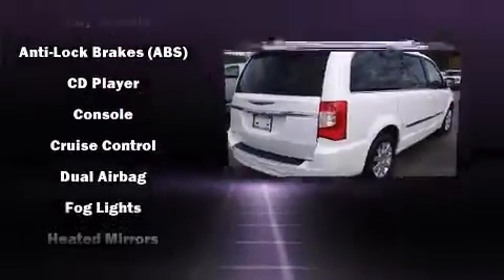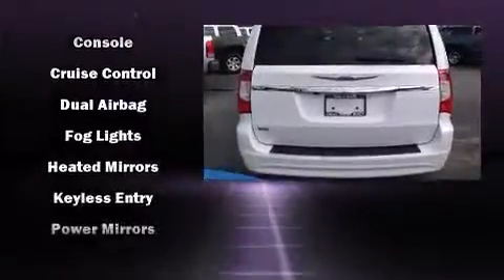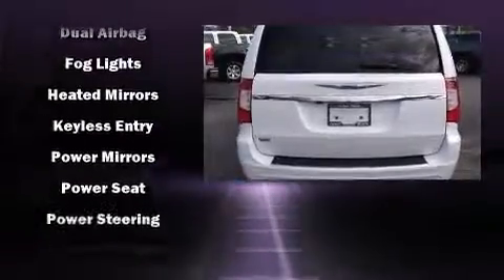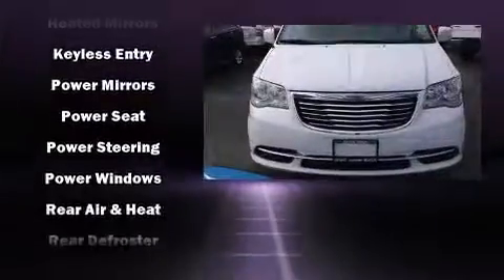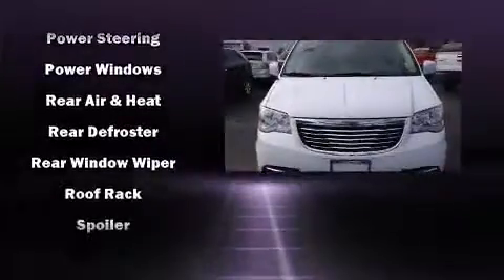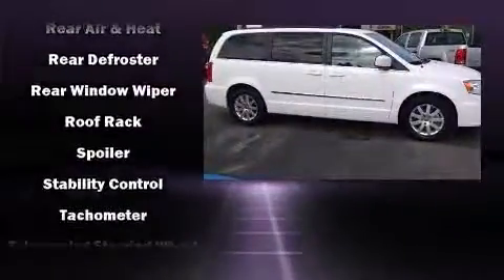2014 Chrysler Town & Country in Coquitlam, BC V3E 1K9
2595 Barnett Highway.

Treat yourself to a test drive in the 2014 Chrysler Town & Country. Under the hood you'll find a 6 cylinder engine with more than 270 horsepower, and for added security, dynamic Stability Control supplements the drivetrain. All of the premium features expected of a Chrysler are offered, including: a rear window wiper, 1-touch window functionality, tilt and telescoping steering wheel, power door mirrors and heated door mirrors, a power rear cargo door, remote keyless entry, and power windows. Storage solutions are integrated throughout the interior, demonstrating thoughtful attention to detail. Power adjustable pedals allow the driver to optimize his or her driving position, enhancing visibility, comfort and safety. Passengers in the third row enjoy seat back reclining functionality, providing an extra level of comfort and convenience. Premium sound drives 6 speakers, providing you and your passengers a sensational audio experience. Chrysler ensures the safety and security of its passengers with equipment such as: head curtain airbags, front SIDE impact airbags, traction control, anti-whiplash front head restraints, a panic alarm, and 4 wheel disc brakes with ABS. Brake assist technology provides extra pressure when applying the brakes. We have a skilled and knowledgeable sales staff with many years of experience satisfying our customers needs. They'll work with you to find the right vehicle at a price you can afford. Please don't hesitate to give us a call.